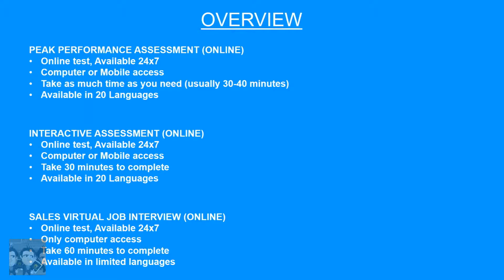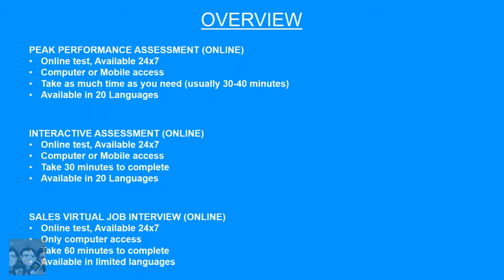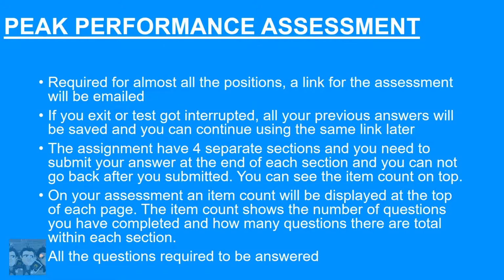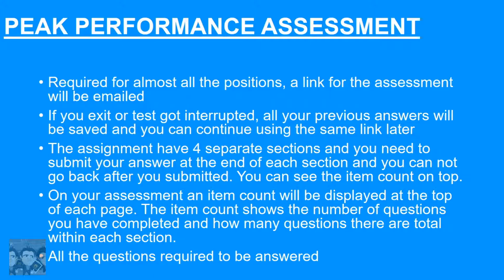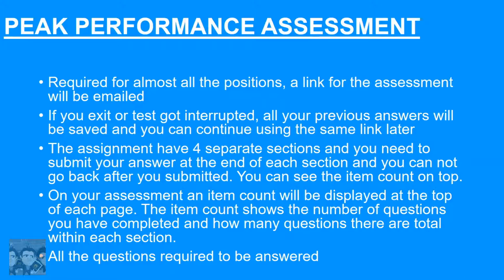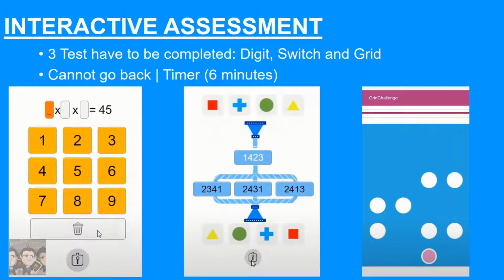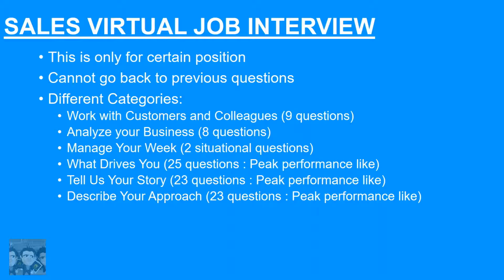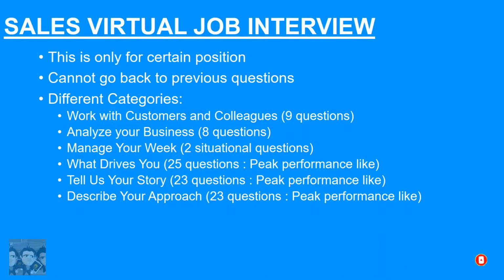What is P&G Online Assessment? What is Proctor and Gamble Online Test?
This video explains the basic structure of P&G online assessment. PG PGAssessment.

How to prepare for the Proctor and Gamble Online Assessment